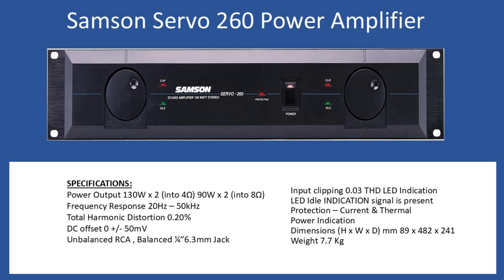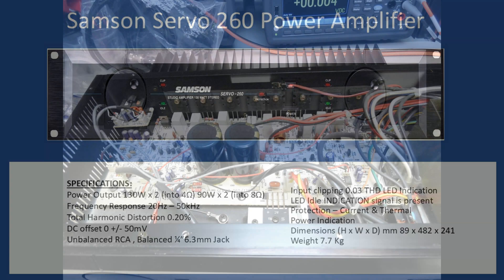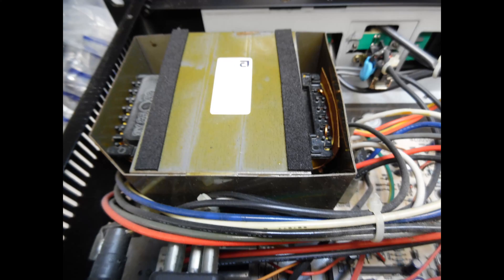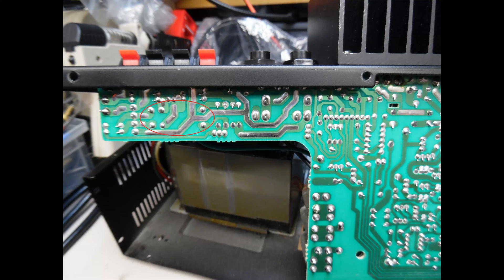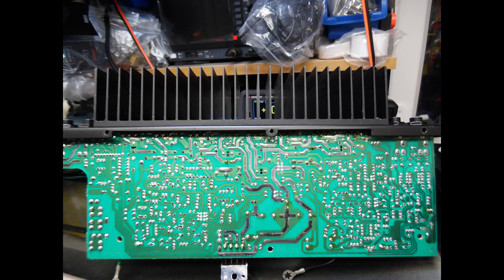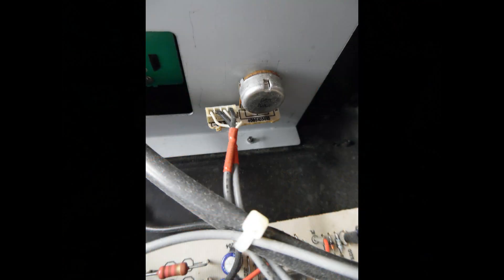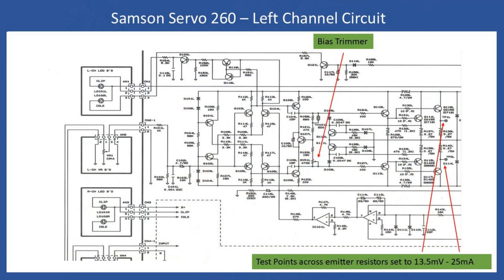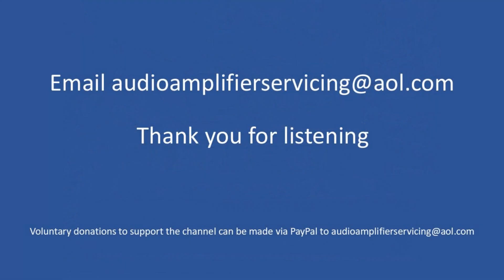Samson Servo 260 Amplifier Repair (With Audio Tutorial)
Fault
Intermittent loss of sound on both channels.

Common issue due to the oxidisation of the speaker protection relay switching contacts.

New relay fitted; 24 V DC Coil DP/ST fitted fixing the issue.

Dry soldered joints resoldered.

Volume potentiometers cleaned with De-Oxit to ensure noise free operation.

Bias for each channel set to 13.5mA.